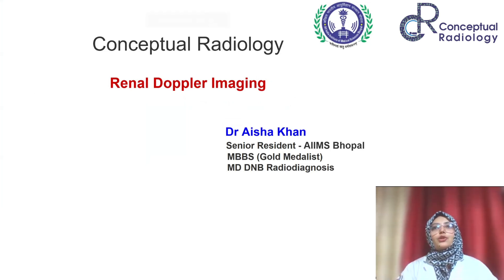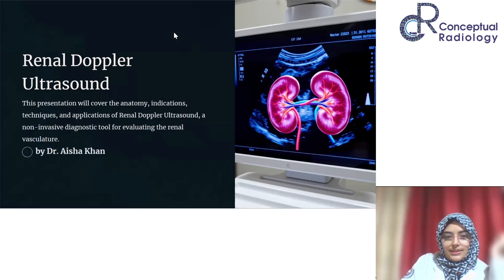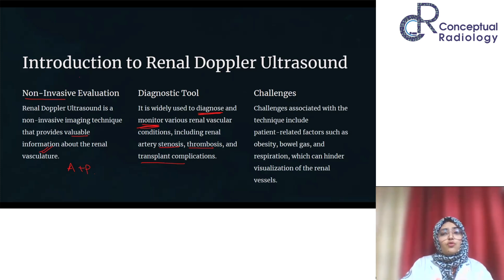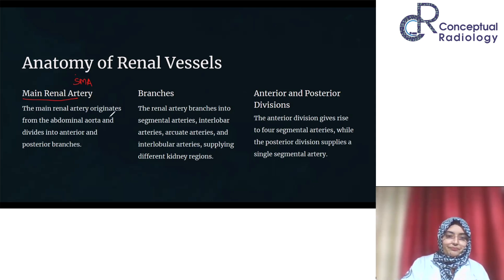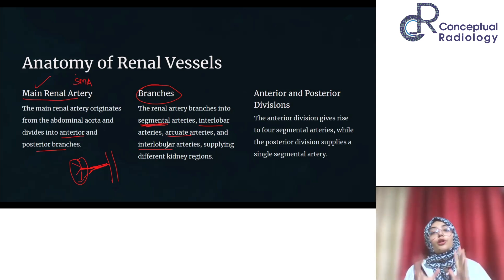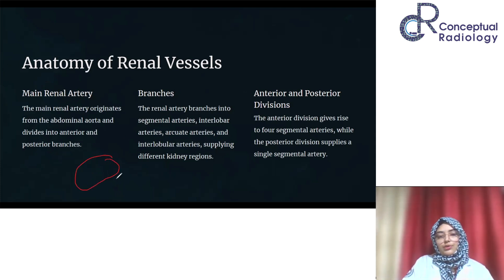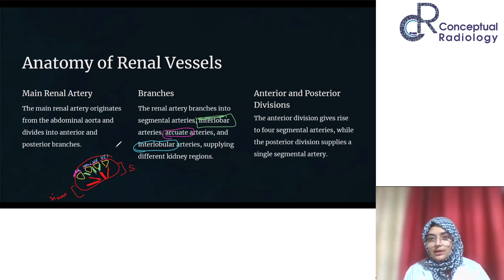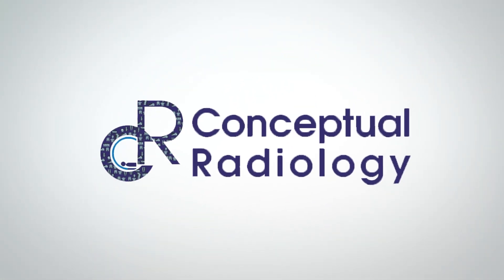Renal Doppler Imaging By Dr. Aisha Khan | Radiology Residency | Conceptual Radiology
Renal Doppler ultrasound is a crucial tool in diagnosing and monitoring renal vascular conditions. In this detailed session, Dr. Aisha Khan breaks down the technique, approach, and interpretation of renal Doppler with practical insights for radiology residents.

🔍 Key Highilights:
✅ Anatomy & Vascular Landmarks – Understanding renal vasculature for accurate Doppler assessment
✅ Technique & Approach – Anterior vs. flank approach, patient prep, and key Doppler indices
✅ Pathologies on Doppler – Renal artery stenosis, thrombosis, and transplant complications
✅ Challenges in Imaging – Patient-related factors like obesity, bowel gas, and respiration issues
✅ Multimodality Approach – Role of CT Angio, MR Angio, and Ultrasound in renal transplant imaging

Whether you're a radiology resident or a practicing radiologist, this session will refine your renal Doppler interpretation skills and help you tackle real-world cases with confidence.
👉 Don’t miss out on understanding the Response Evaluation on Oncology

Don't Wait!